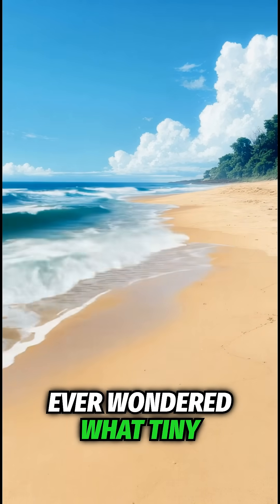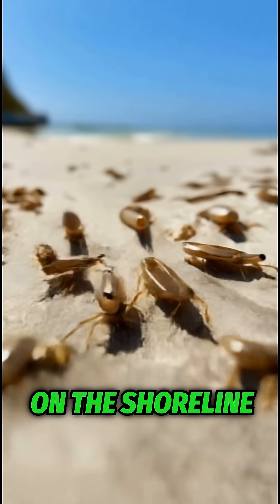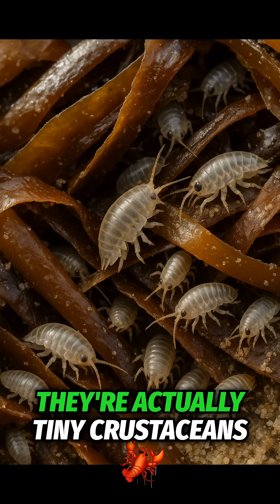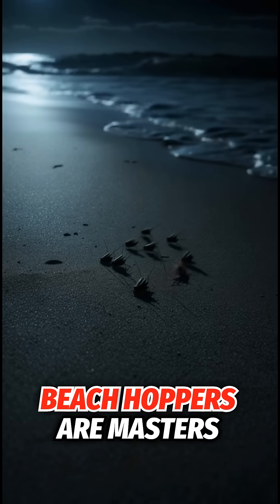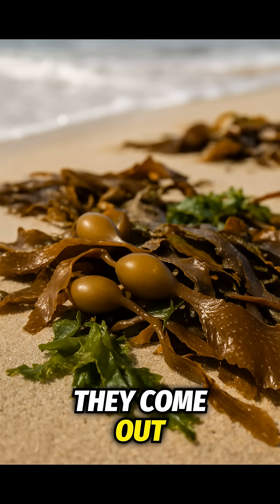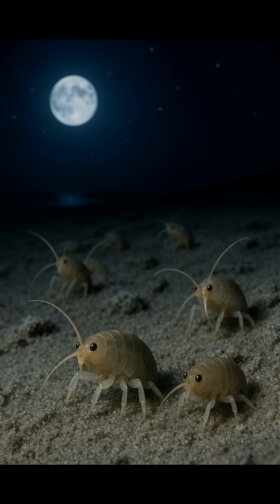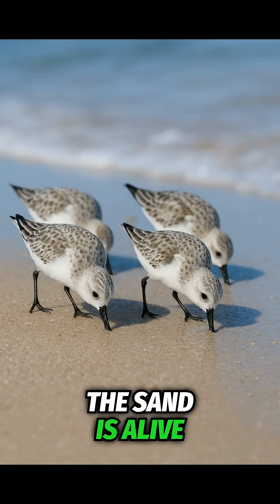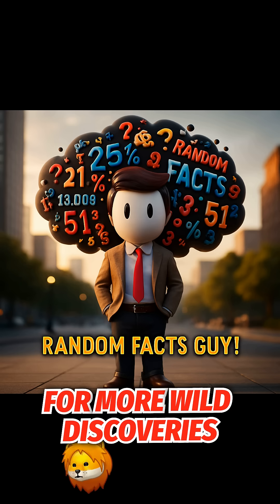What’s Hiding in the Sand? Meet the Amazing Beach Hopper!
Ever wondered what’s really living just beneath your feet at the beach? Meet the beach hopper—a tiny, fascinating creature that plays a HUGE role in keeping our shorelines clean and healthy! In this video, I’ll show you where to find these amazing sandhoppers, explain why they’re so important for our beaches, and reveal some surprising facts about their secret lives. Next time you’re at the beach, you’ll know exactly what to look for! Love discovering hidden wildlife? Hit follow for more nature adventures and beach secrets!